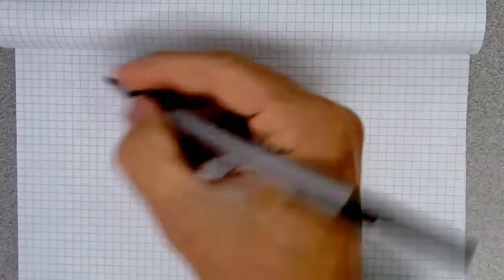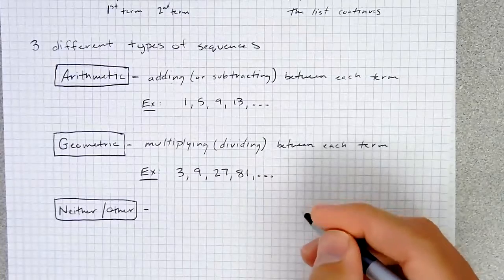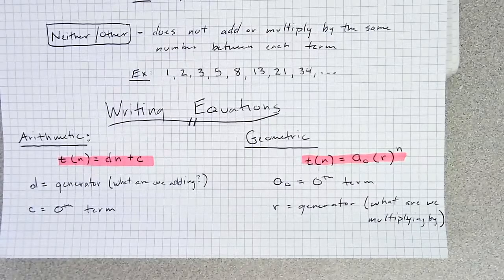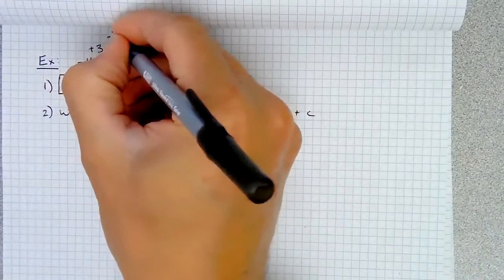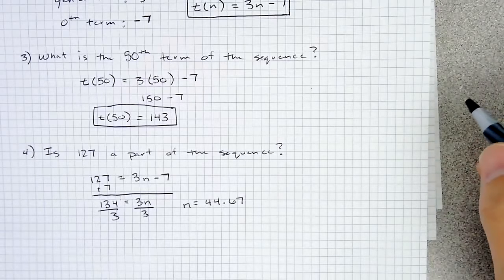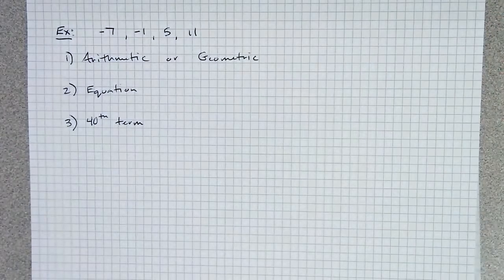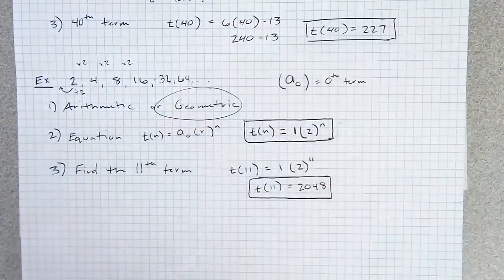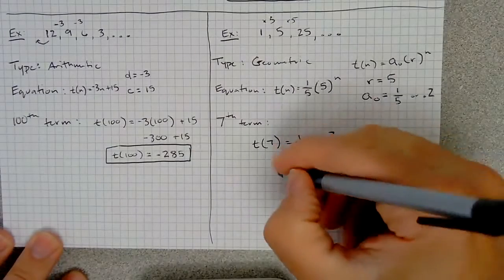Arithmetic and Geometric Sequences